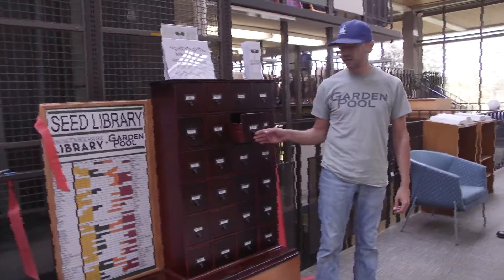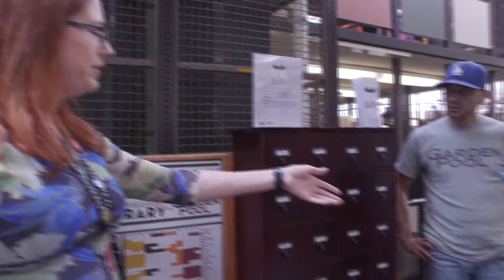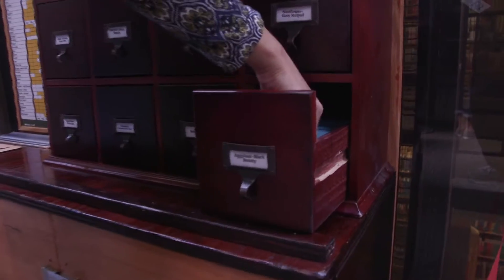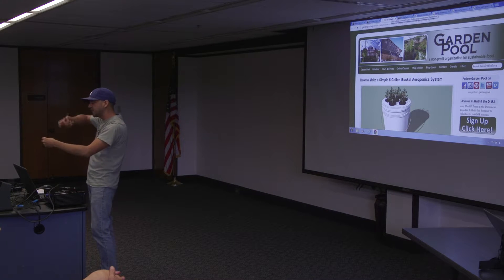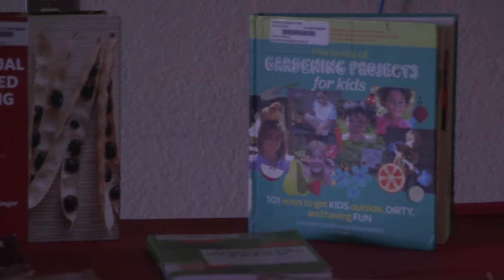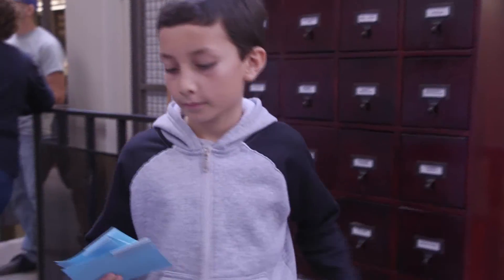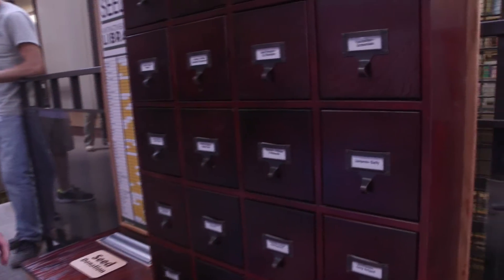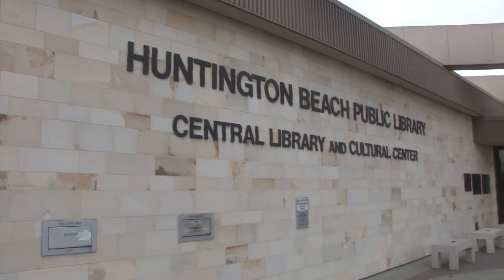Checkout Seeds at Central Library SCH May 2016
Seeds for Checkout at HB Central Library
Books are not the only commodity at the Central Library. All types of seeds that grow anything from Tomatoes to Strawberry’s are found in the new Library within the Library program.